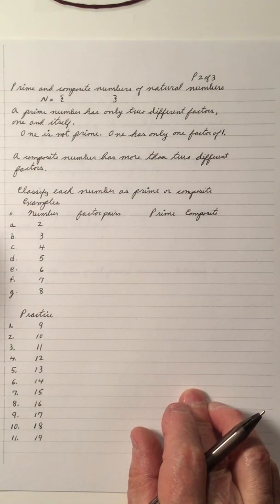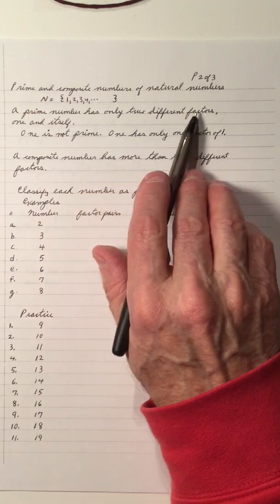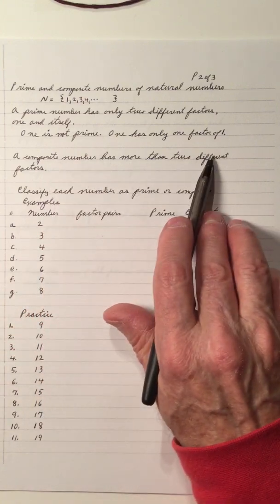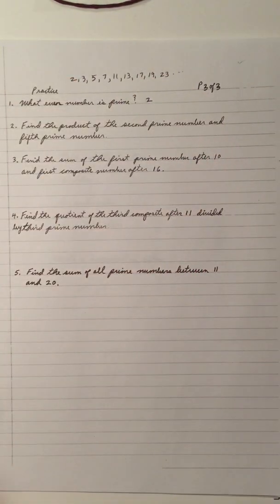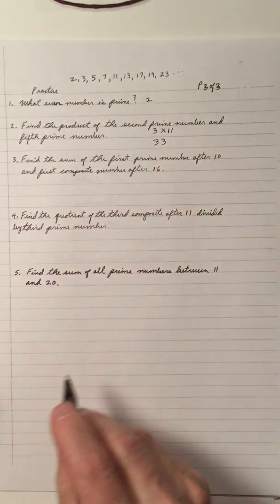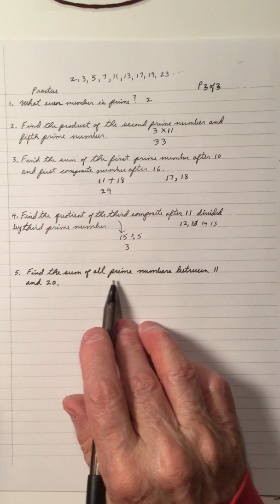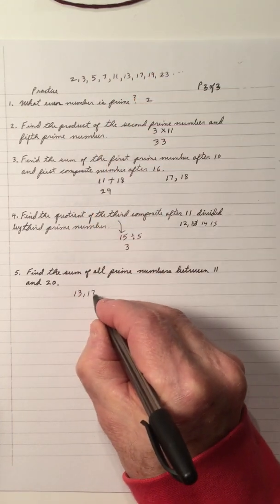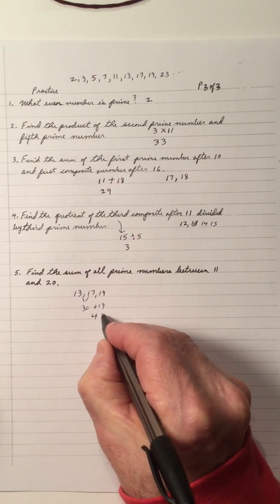Prime and composite numbers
Defining prime and composite numbers. Memorize the prime numbers up to 23.